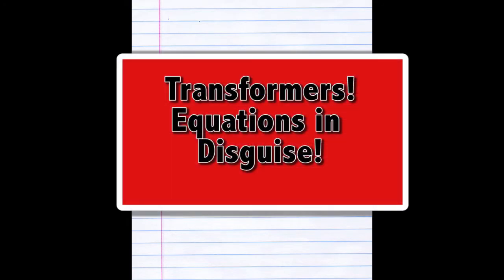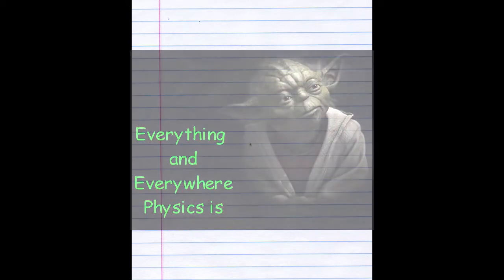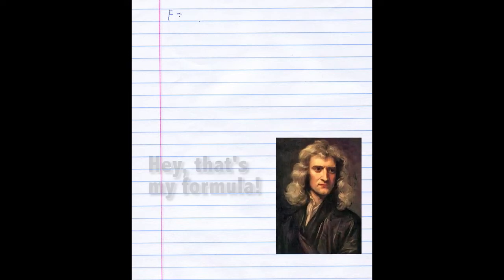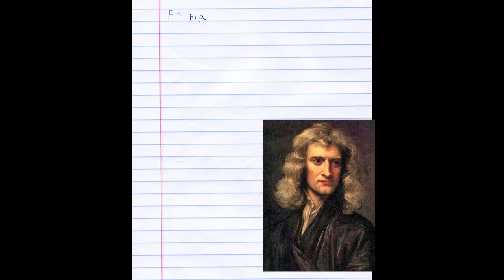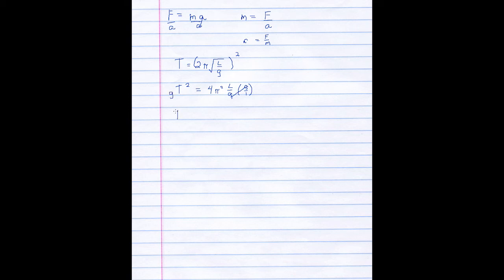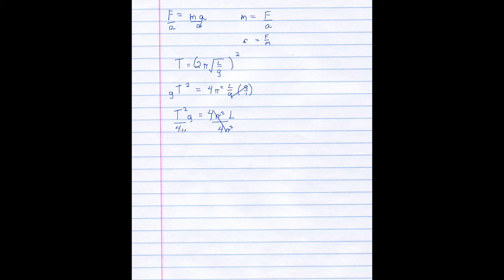Rearranging Equations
Demonstration on how to use algebraic techniques to rearrange physics formulas